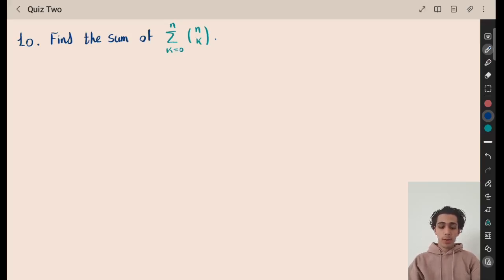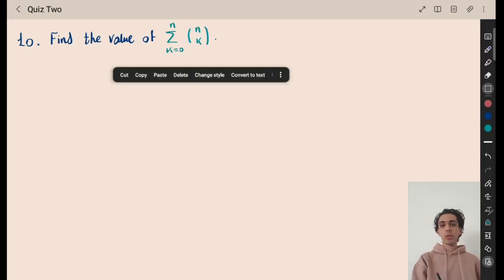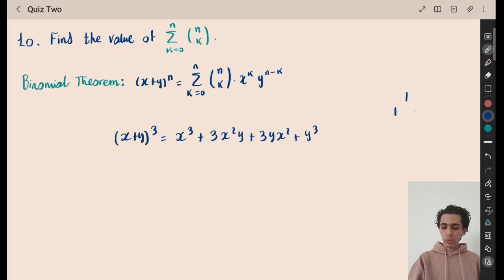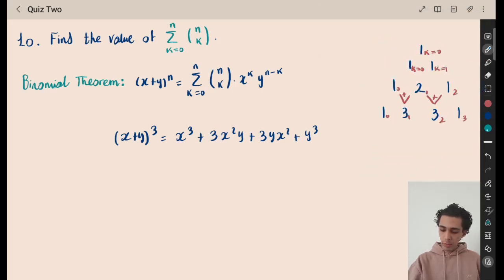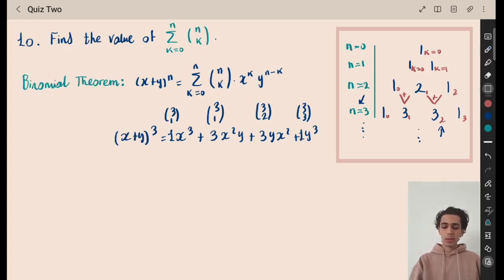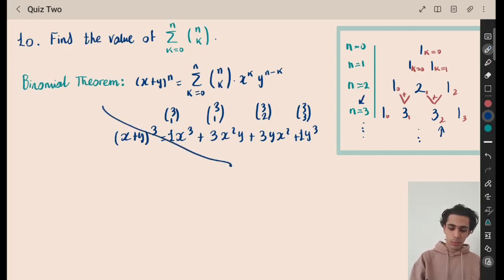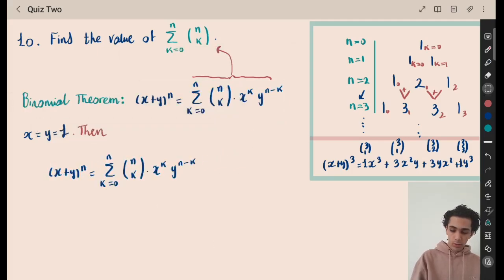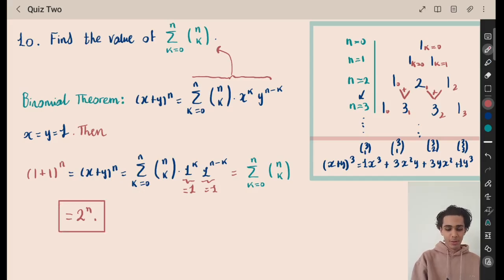2.10 - CLA (I)